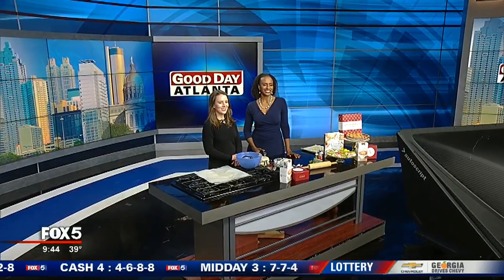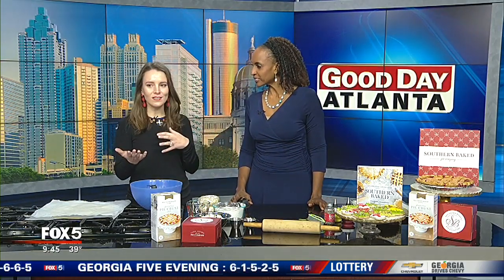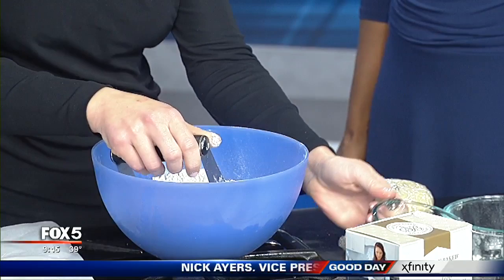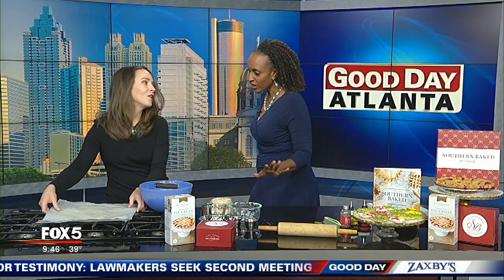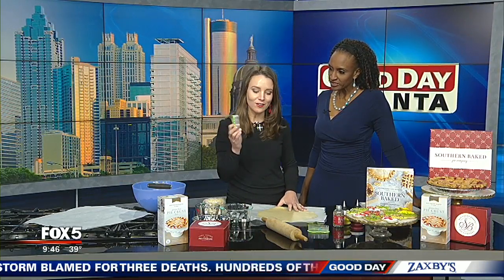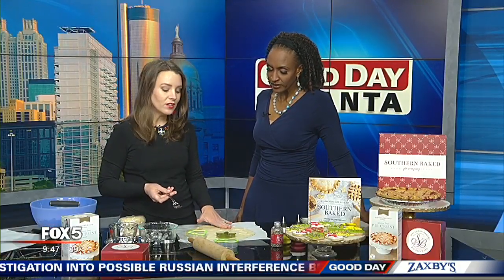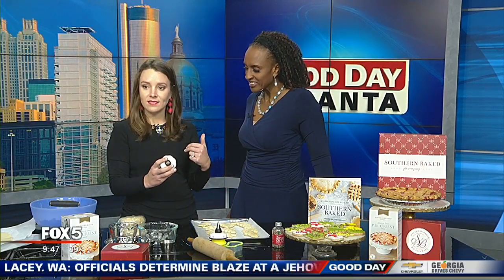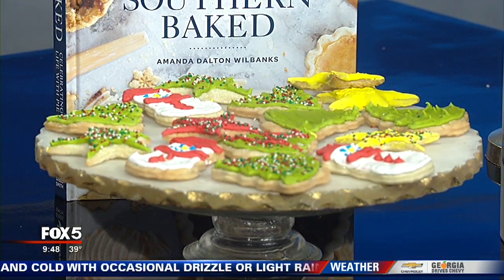Cookie swap ideas from Amanda Wilbanks